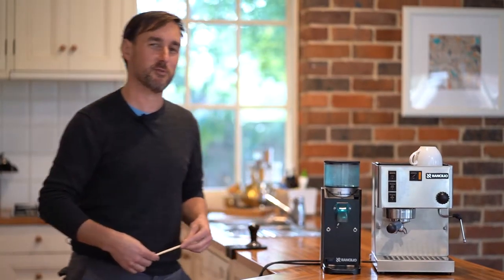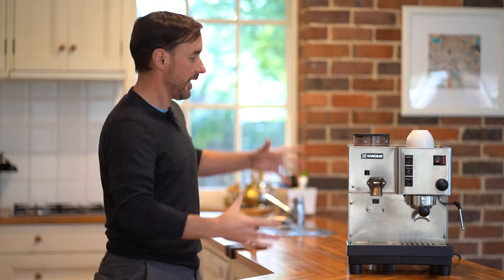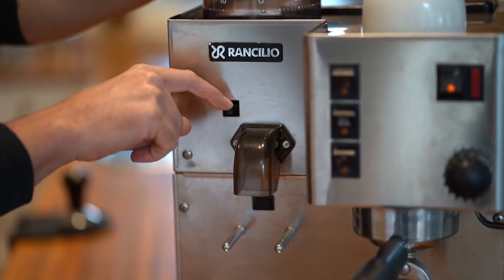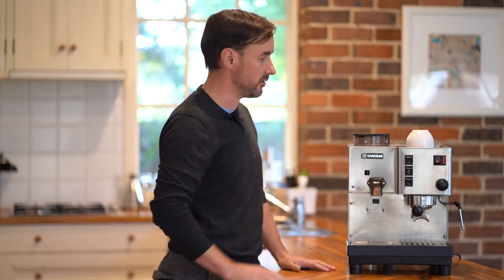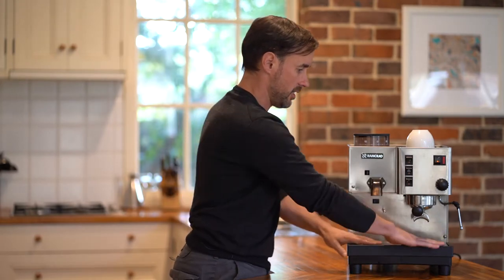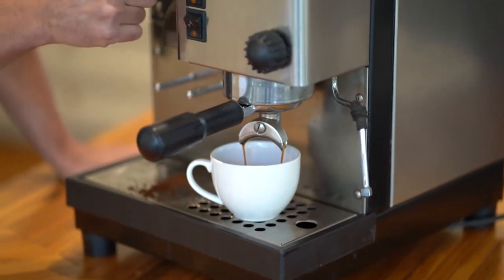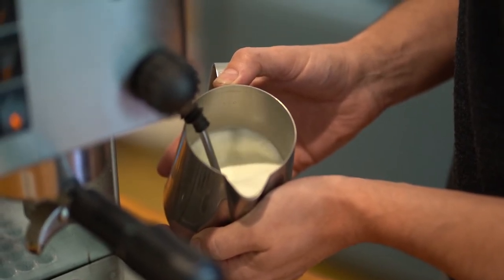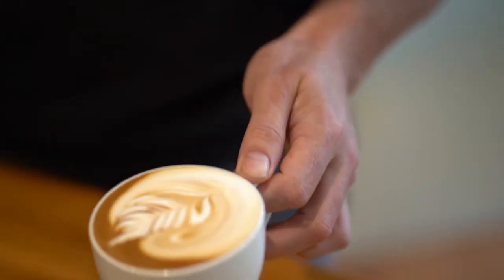Espresso Resto Demo - Rancilio Lucy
In this video we look at what you get by combining a Rancilio Silvia with a Rancilio Rocky Grinder.  The love child of this union is the Rancilio Lucy.  The Lucy combines the features of both machines in larger body.  It is a highly capable home espresso machine with the convenience of an onboard grinder.  The drip tray is plastic and the frame open below so it does not have the corrosion issues of the Silvia.  It is bigger than the sum of its parts so would probably suit a slightly larger kitchen, that said keeping it clean would be easier than  2 separate machines.  It was certainly good enough for celebrity chef Gary Mehigan who was a long term owner of a Lucy.  I hope you enjoy the video.